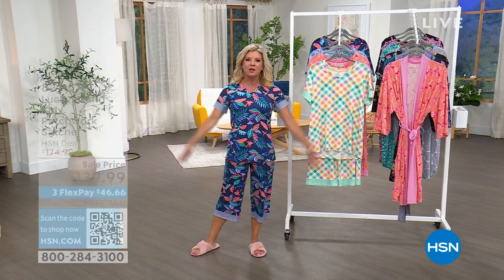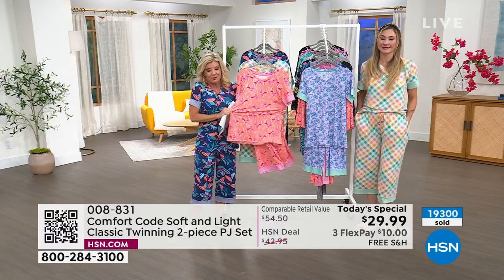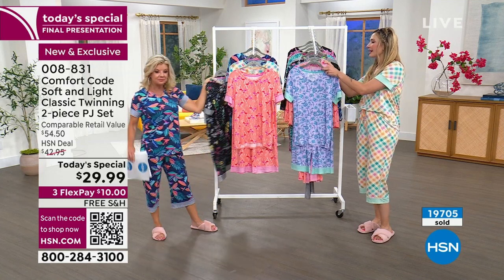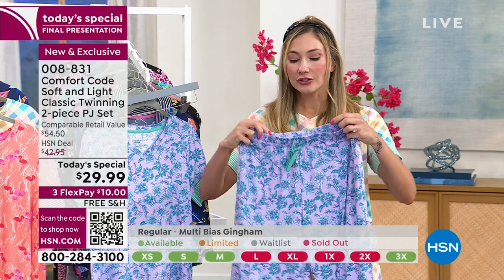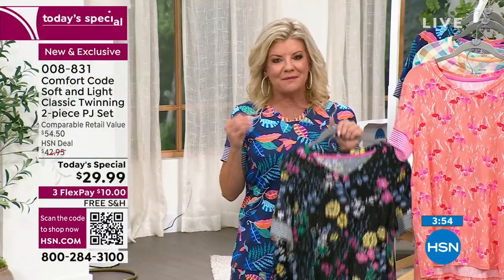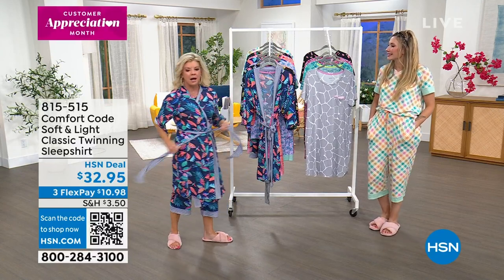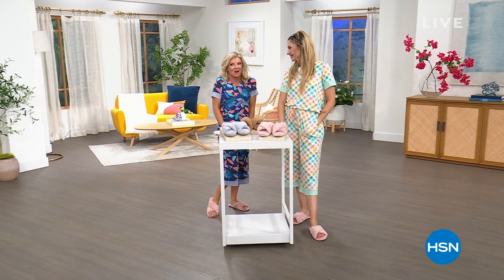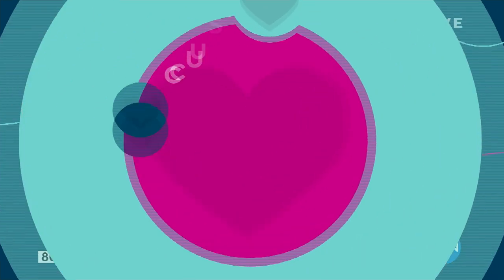HSN | Comfort Code By Cuddl Duds 3rd Anniversary 04.20.2023 - 05 PM